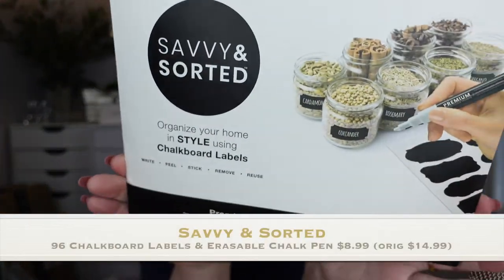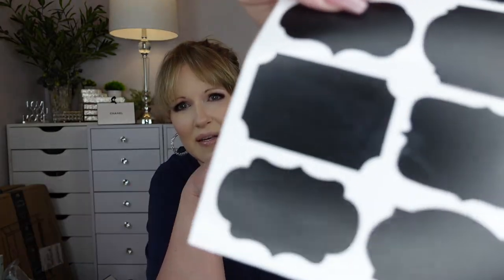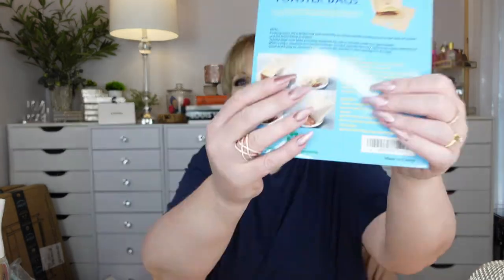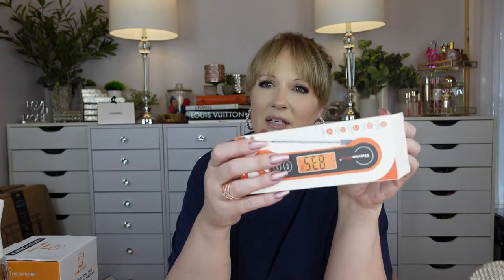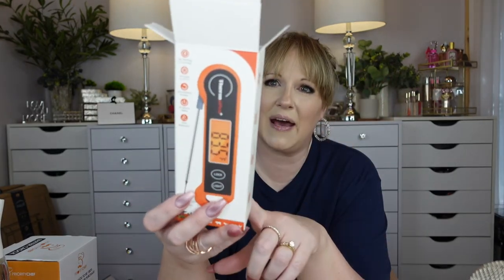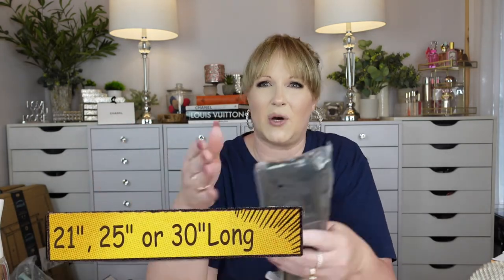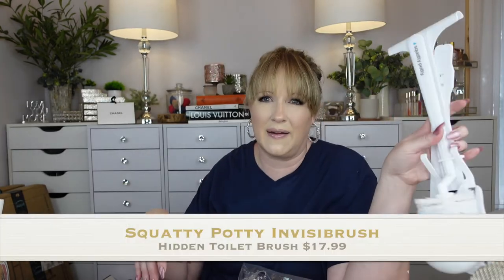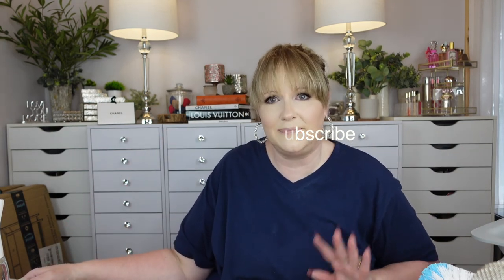Amazon Haul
A few kitchen & Cleaning items that I have discovered from Amazon!